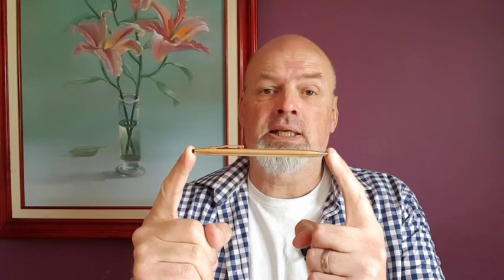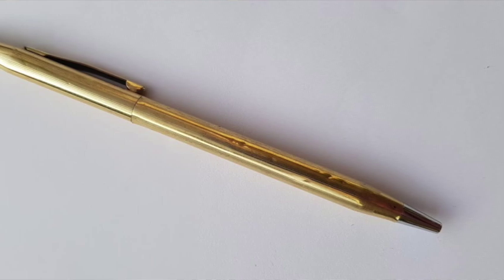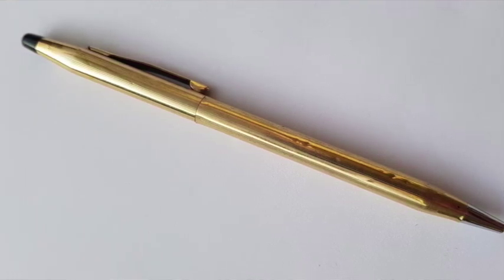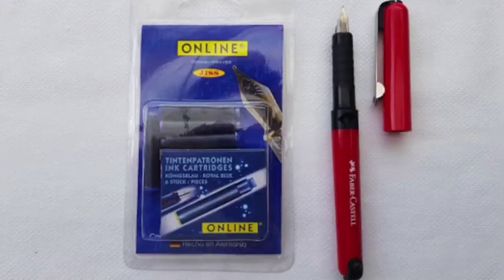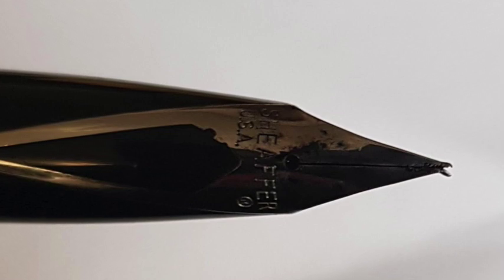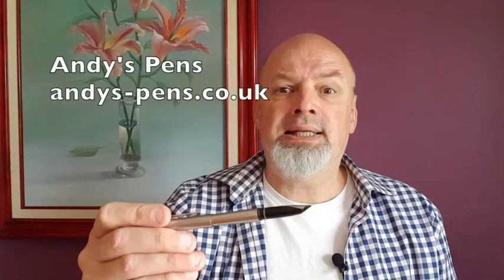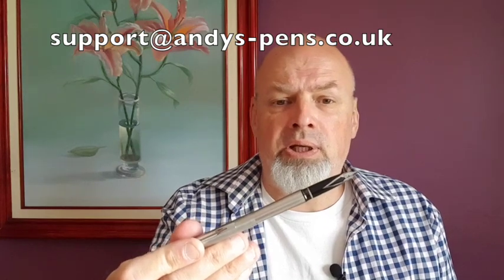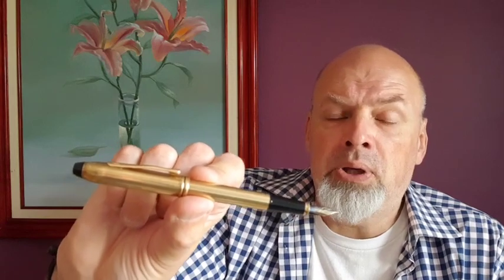EVERYDAY PENS : My favourite daily writers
Here are some of my favourite pens, those which serve as my most regular allies in this writing life. Much is made currently of the phrase EDC for those pens which are deemed to be your 'Every Day Carries'.

In considering which pens to share here with you, I have looked at those which I use most frequently, selecting one ballpoint pen and four fountain pens. For this reason I consider that these are my personal everyday pens.

+ A T Cross & Co, Century Classic ballpoint;
+ Lamy Safari fountain pen;
+ Sheaffer Targa fountain pen;
+ A T Cross & Co. Townsend fountain pen;
+ Creeks n' Creeks fountain pen.

Enjoying this video? Please consider treating me to a Coffee or two :
Doing so helps my productivity when I am sitting in a coffee shop and is likely to get you a 'thank you' mention in a future video. Many thanks.

Pen Repairs.
If you have a vintage fountain pen that needs some care and attention then please make contact with Andy for his help and support in repairing or renovating a much loved member of your pen collection. He is based in Wales in the UK and his postal address is on his website, along with plenty of pens for you to buy and enjoy in your collection.
Please let him know we recommended him for his repairs and for the pens he has for sale.
NB. Andy did a great repair of my Targa from Shaeffer and it feels so special to write with this pen again.

Andy's Pens. For classic, vintage and modern pens.

The Pens We Love to Write With
It was great to think about the pens I would choose for this video, prompting many thoughts about which caught my attention. Looking in my pen case it soon became obvious which would be the likely candidates for selection today, those which are most frequently between the pages of my current journal, by the side of my desk notebook or already in the pockets my writing bag ahead of a trip out to the coffee shop.

Enjoy your pens. Use the ones you love and which feel like a part of you when you are writing. Cherish the memories you associate with each pen.

Wherever you are, Happy writing!